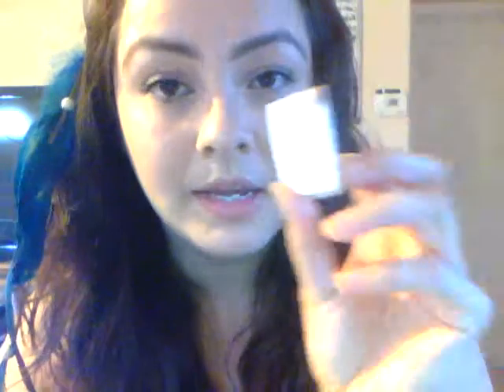Trendy Thursday (Power Woman 101)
Smudges be gone! The fastest way to remove a makeup smudge from your face and not mess up your make up.